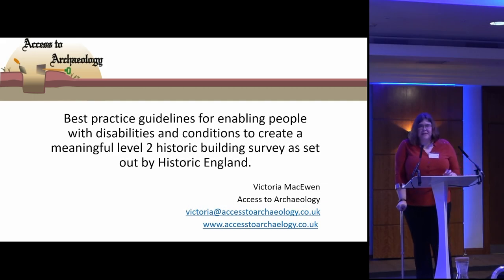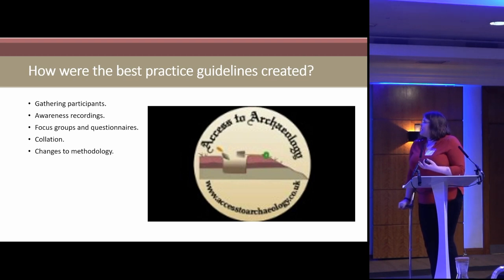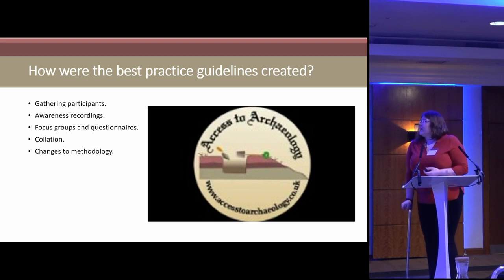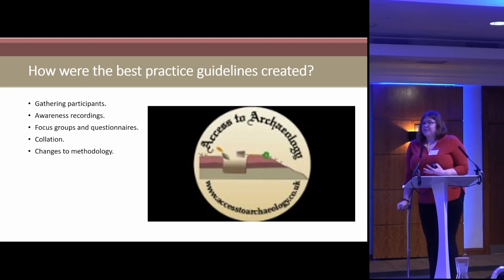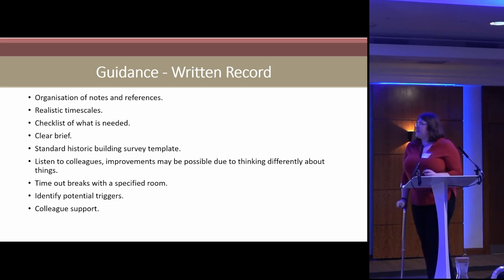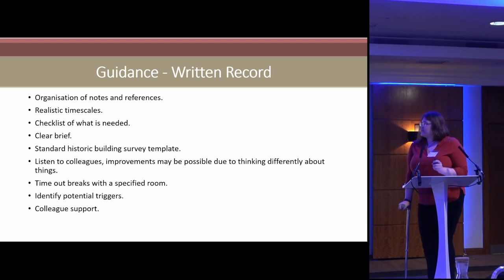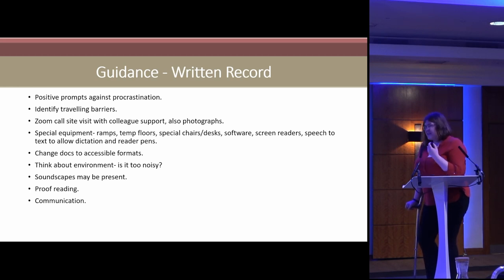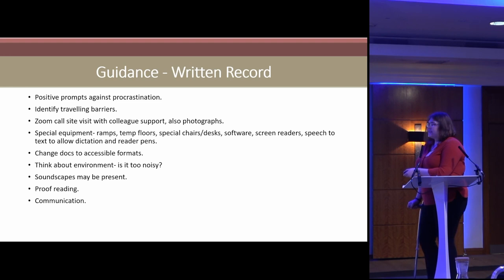Best practice guidelines for historic building surveys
Victoria MacEwen